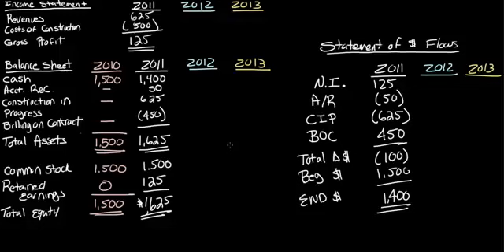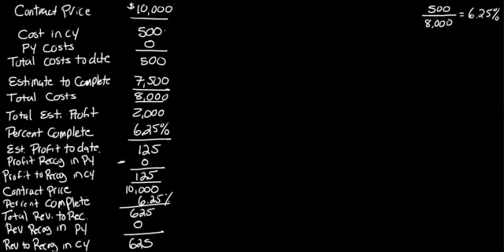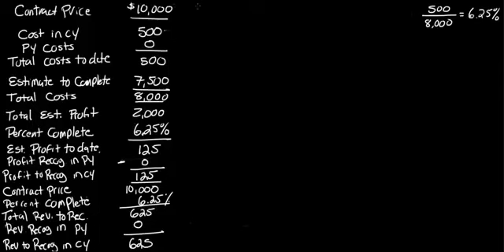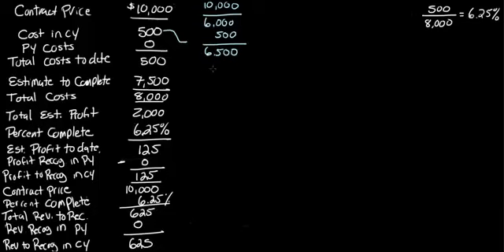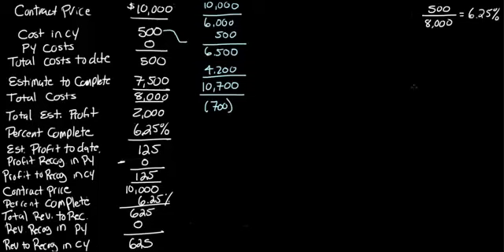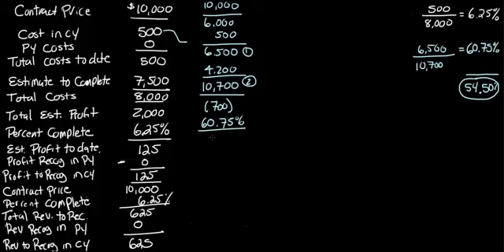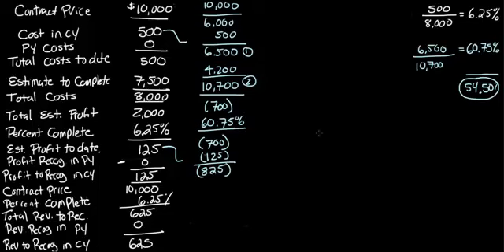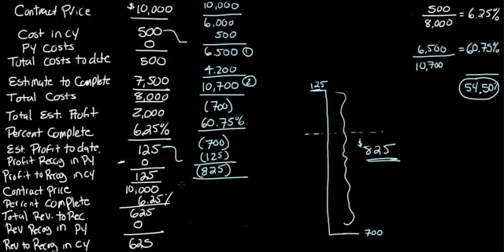Day 17, vid4: Percentage of Completion - 2nd year (computations)